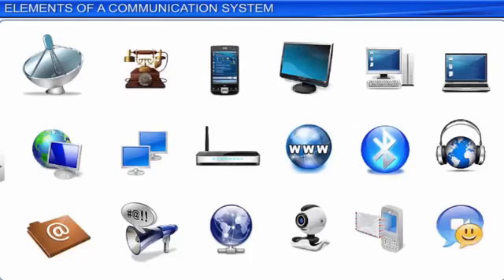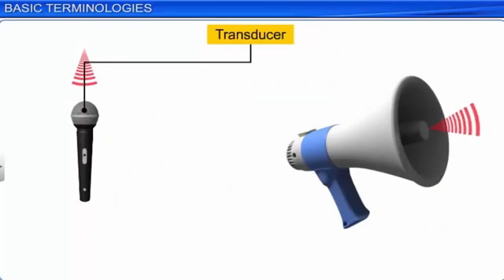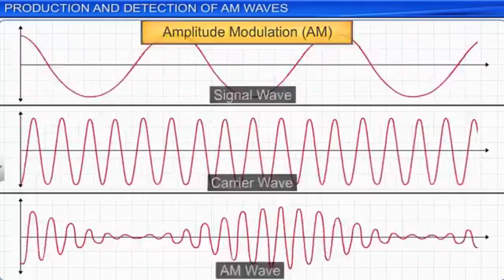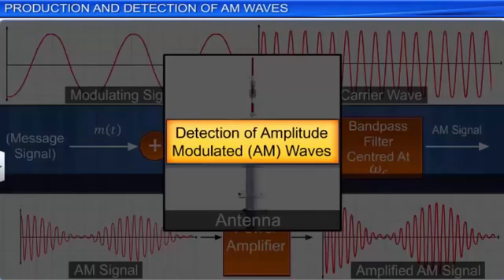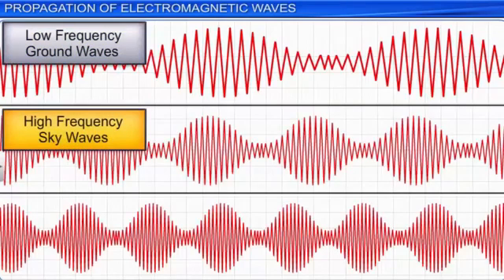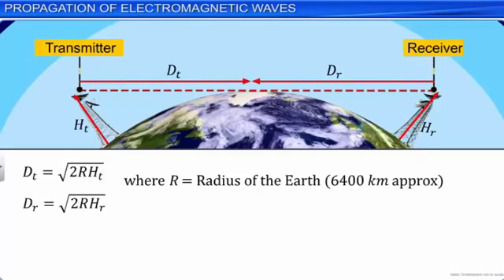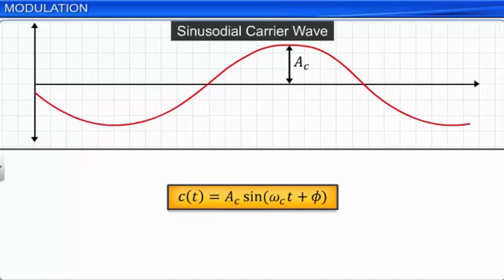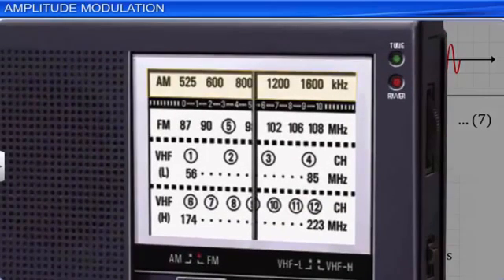CBSE Class 12 Physics 15 Communication Systems Full Chapter By Shiksha House360p